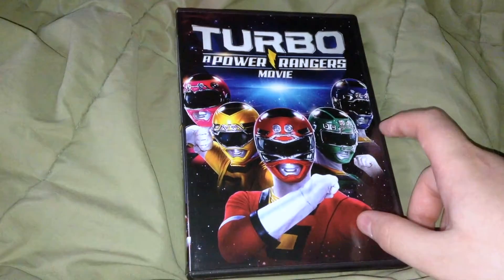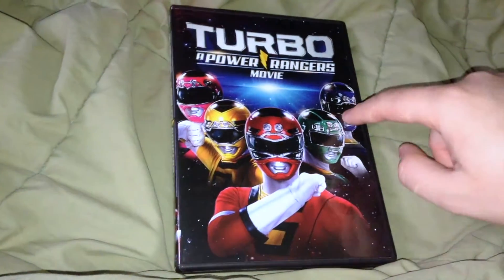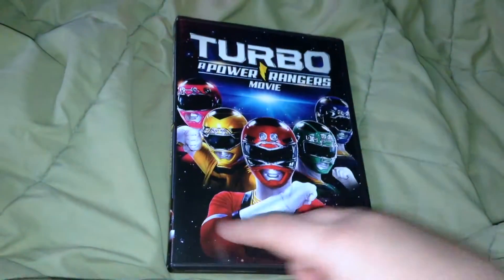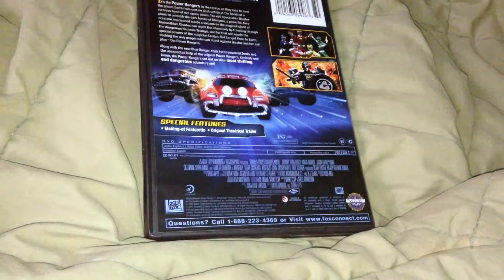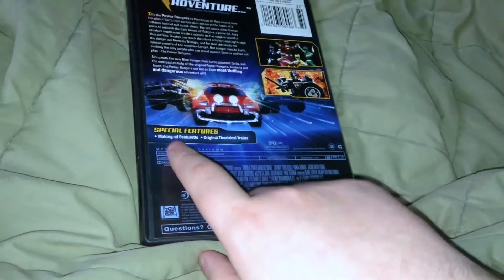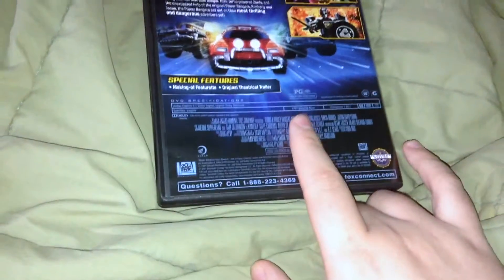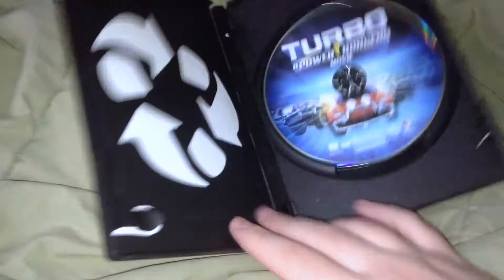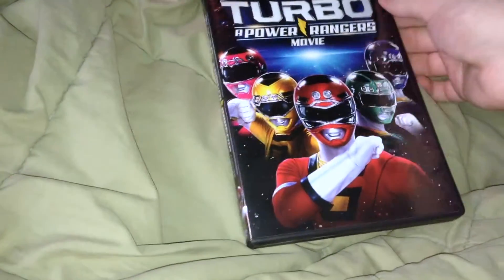Turbo: A Power Rangers Movie DVD Unboxing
2652.) Another redo unboxing of this by itself. Enjoy!